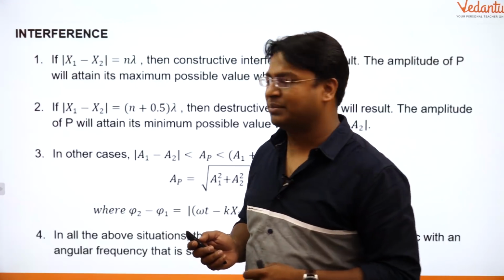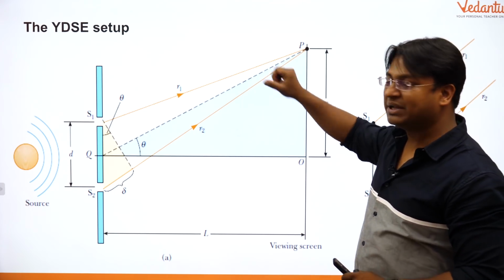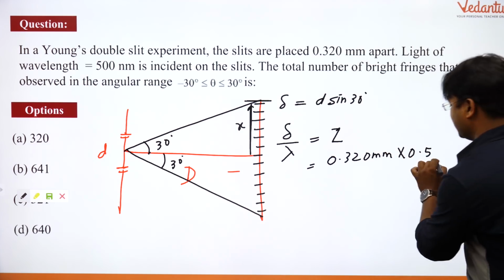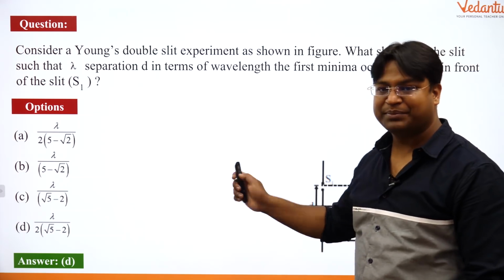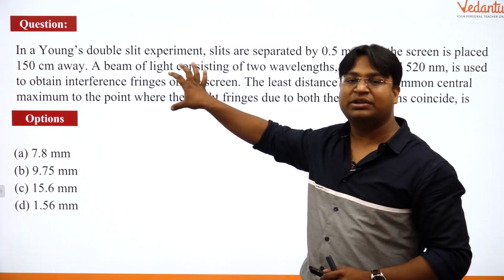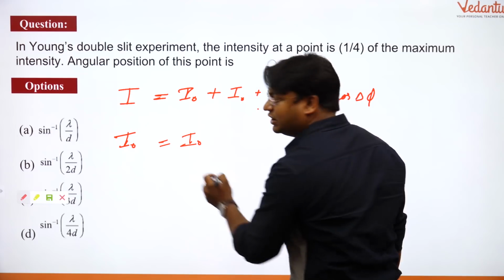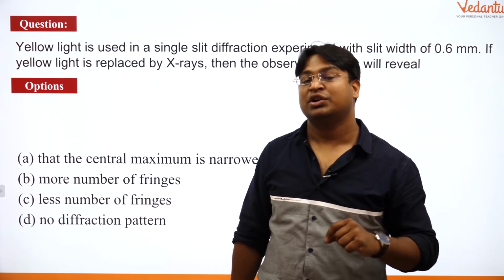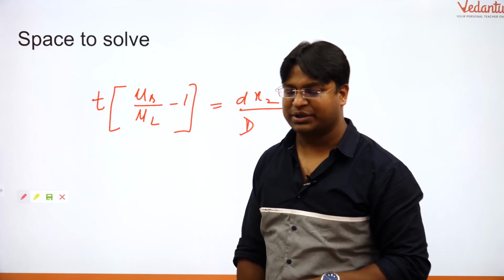Wave Optics | Class 12 Physics | IIT JEE Physics Tips & Tricks | Jee Mains And Advanced | Vedantu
In Physics, Wave Optics is the branch in which we study the wave properties of light. Wave optics is one of the most important topics under the Unit of Optics from Class 12 Physics. Watch to learn more about Wave optics and Interference.

In this session, JEE Expert and Master Teacher at Vedantu, Vikas Sir, explains Wave Optics for JEE Mains 2020 Chemistry. Learn the in and out of Wave Optics JEE Chemistry basic concepts, tricks to solve JEE problems and questions entailed in JEE Main and JEE Advanced 2020 preparation. Vikas Sir enlightens you with JEE Main 2020 preparation strategy for Chemistry and how to revise crucial topics like Wave Optics, the YDSE setup, destructive interference, constructive interference, concepts quickly and effectively.

This session will mainly be around Wave Optics Questions and concepts, as it is one of the most Important and scoring topics in IIT JEE Advanced and Mains as well. In today's Wave Optics lecture, Vikas sir will talk about Wave Optics and share some preparation tips on how to crack JEE Mains. Get a thorough clarification of all the concepts that are entailed in Wave Optics in Chemistry JEE Main and JEE Adv problems and the YDSE setup, destructive interference, constructive interference